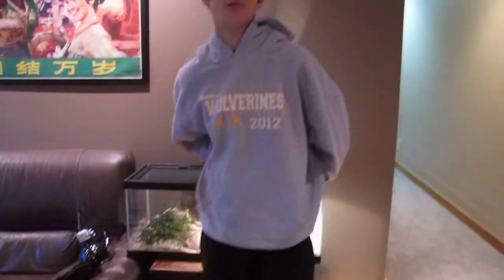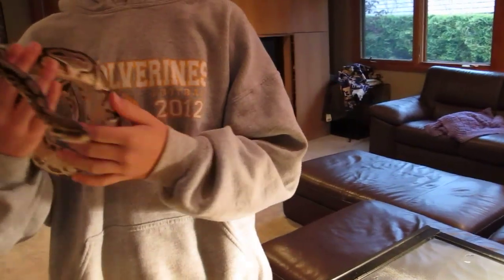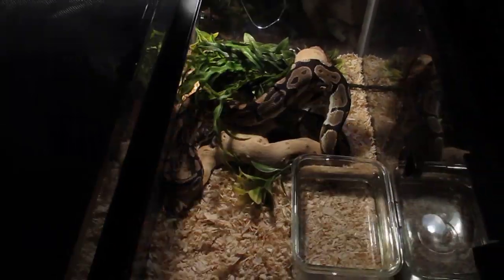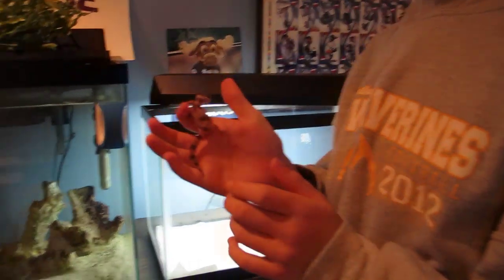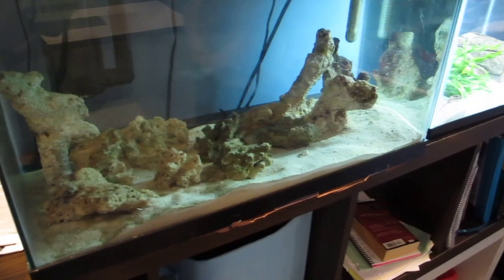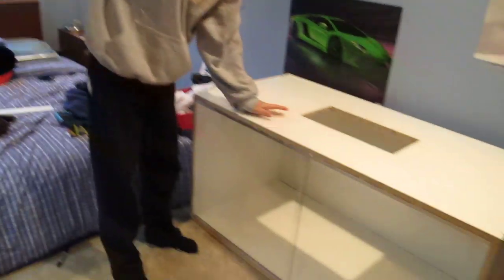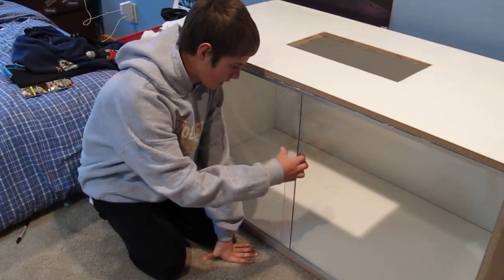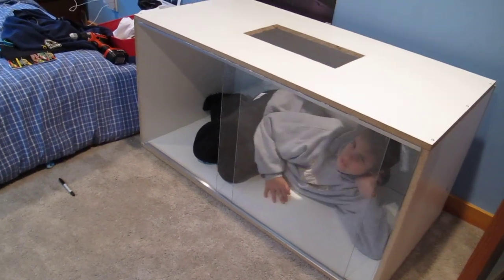my reptile collection